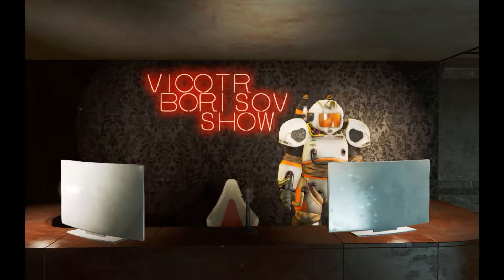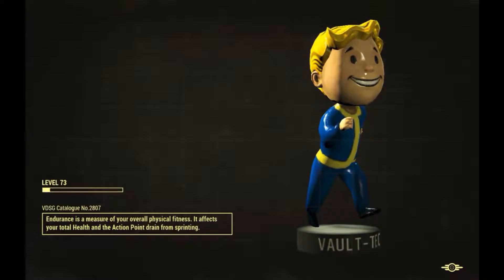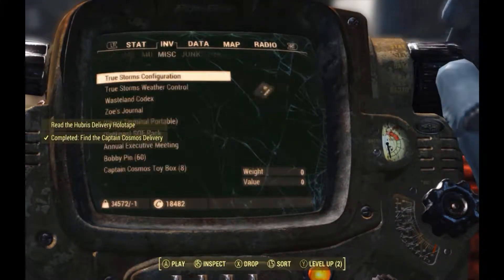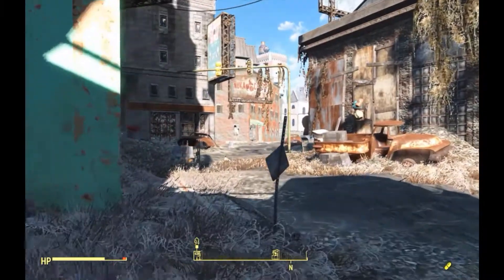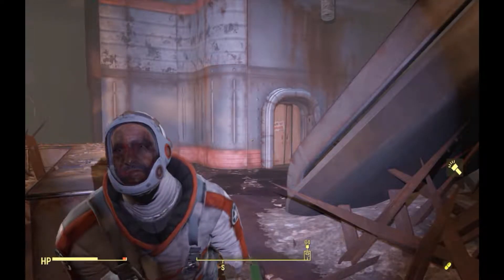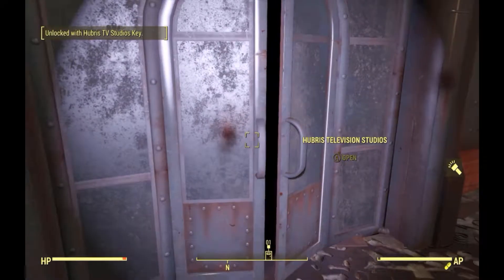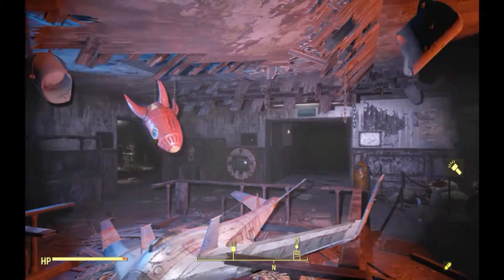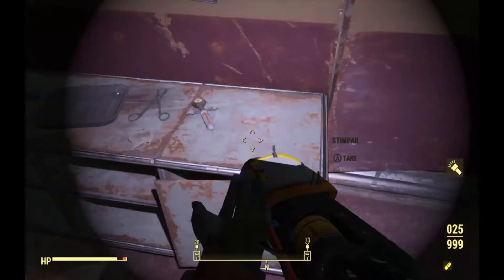Fallout 4 Captain Cosmos Creation Club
Today we are looking at the creation club pack called Captain Cosmos this should be a walk in the park or will it be??